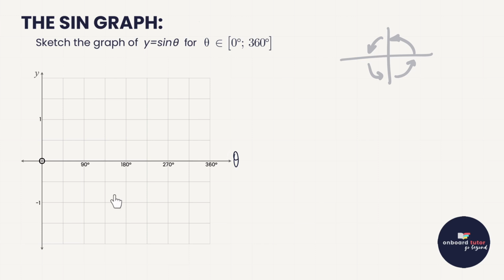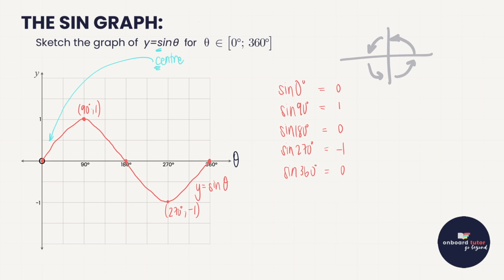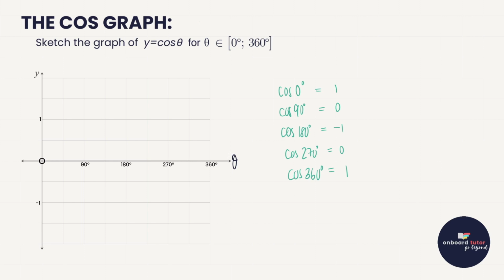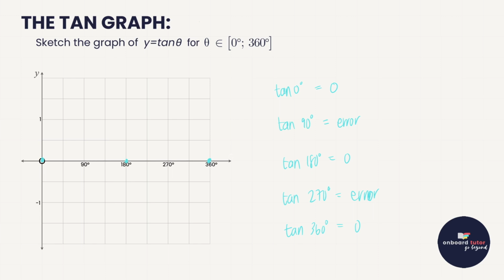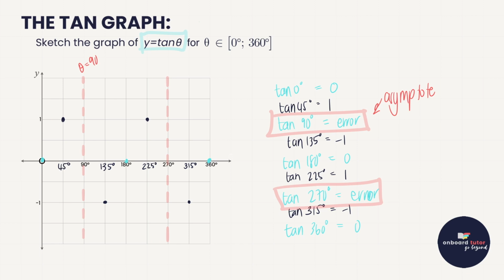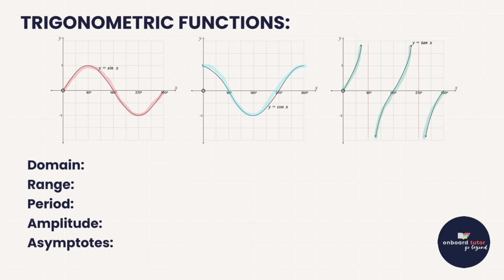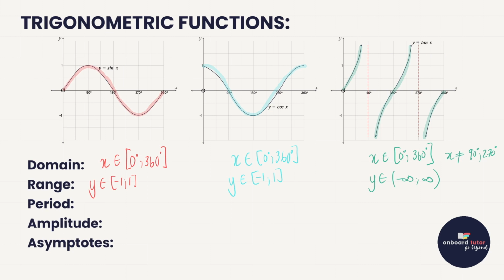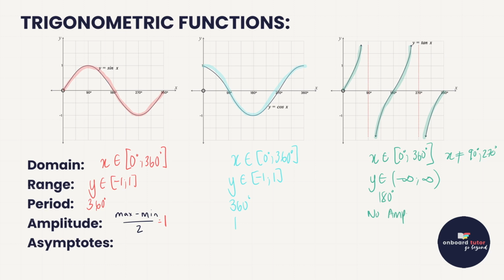Grade 10: Trigonometric Graphs